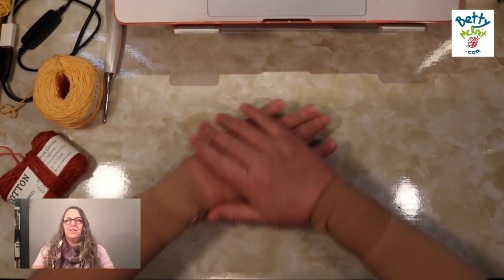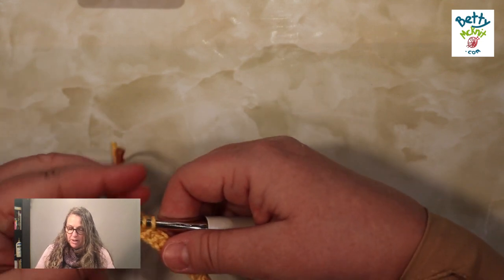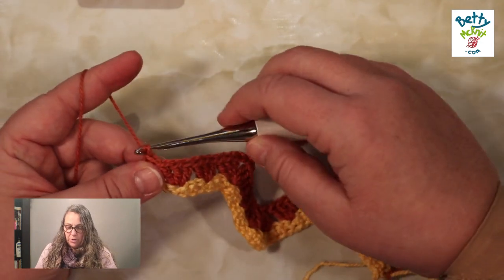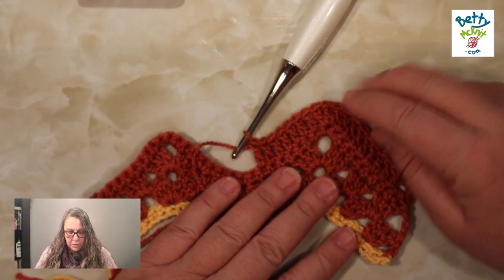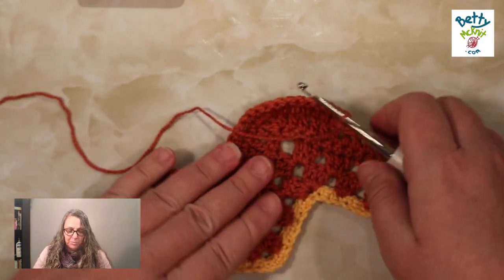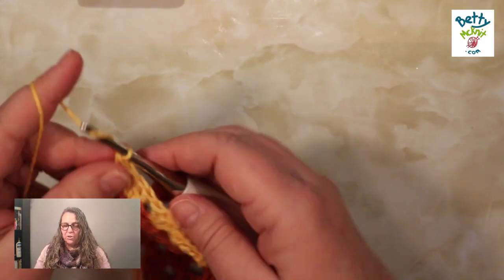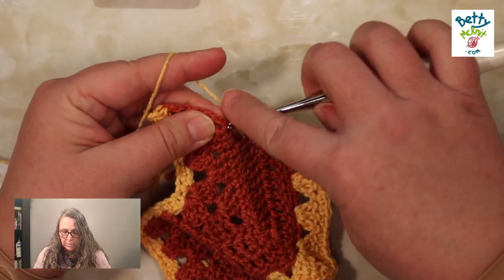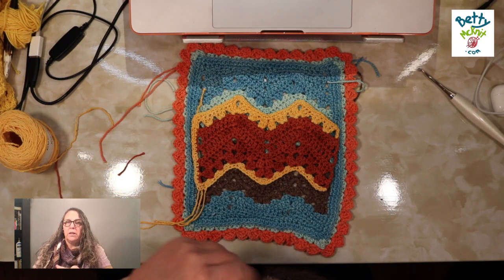6-Day Kid Blanket Swatch Tutorial - Viral Stripes (aka Half Snowflake Effect)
6-Day Kid Blanket Swatch Tutorial with Betty McKnit - Viral Stripes (aka Half Snowflake Effect)
Always start with a SWATCH

If you change colors along with the pattern, you will need to plan your color changes, because if you don't you will either end up with uneven stripes, or unmatched top and bottom edge. The best way to account for it, is to

1) plan out your stripes so that the same color will start and end your stripe sequence
2) work row 1 with the same color as the first edge round.
3) after your last stripe, work rows 2 and 4 in the same color as the first edge round.
4) Square off the top and bottom with the same color as your first edge round
5) Work your first edge round with the same color

00:00 Introduction - Stripe symmetry is very important with the Viral Stripe (half snowflake)
10:00 difference between Snowflake and Half Snowflake/Viral Stripe
11:45 Start Chaining
13:00 Row 1
15:40 Change Colors
17:00 Row 2
25:30 Row 3
30:00 Row 4
32:30 Row 5
39:00 Extended Double Crochet
39:27 Row 6
44:14 Row 7 (I think I said it was Row 4)
48:00 Change Colors, Row 2
53:00 skip row 3, Row 4 (pretending we are at the top of the blanket)
56:10 Squaring off and tips for the edge
58:22 Working sc into the sides of the rows
1:05:18 Weaving in a few ends

This, and all my YouTube tutorials are meant to supplement the written pattern. They do not and are not intended to teach you how to make the blanket without the pattern. The best resources for making my patterns are the written patterns, which are all free (with ads) on my and all have paid ad-free options for sale on my site as well.

Please join one of my crafting communities to get more help and crochet along with friends. The 6-Day Kid Blanket Facebook Group is dedicated to the 6-Day Kid Blanket and contains a ton of free resources, and the Betty McKnitiverse is a paid membership community for learning, bonus content, courses, and access to my .pdf library.

Please keep it positive! All negative comments will be deleted.

For more assistance with this, join my Facebook community and I'll help you!